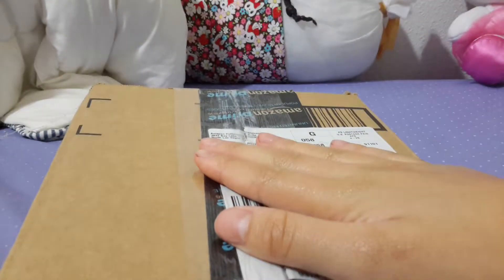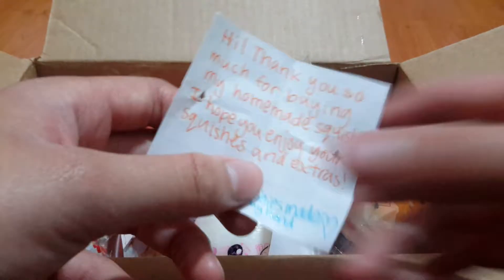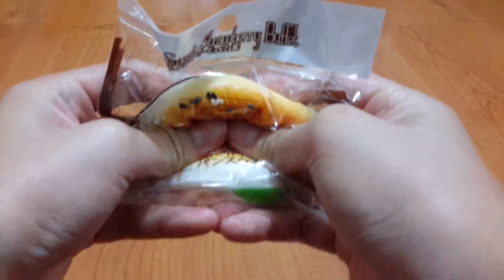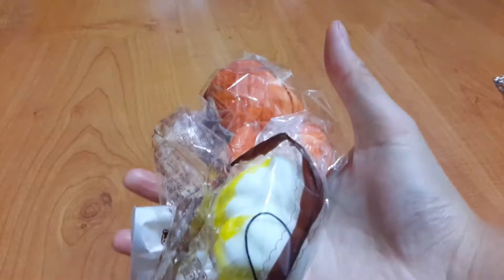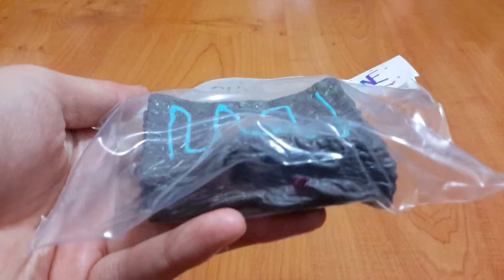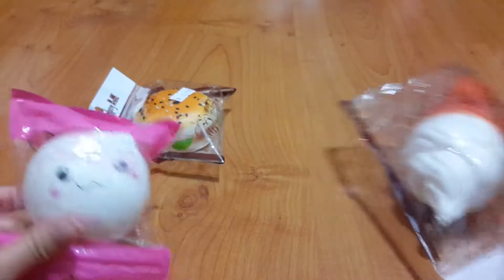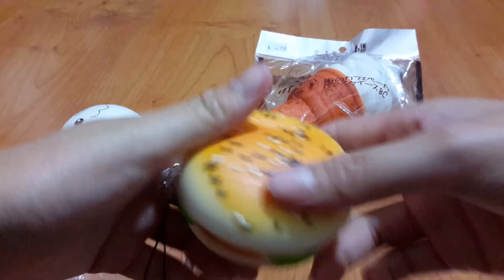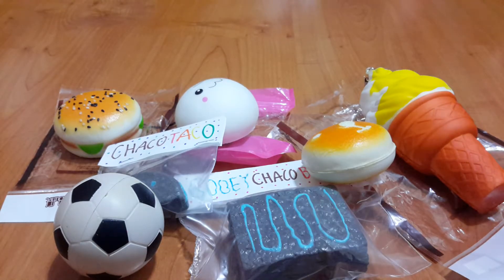Squishy Package!! *BEST SQUISHIES EVER* :D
Hey everyone! I just opened my first squishy package! These squishies were so amazing. The seller was nice and gave me everything I bought including extras!